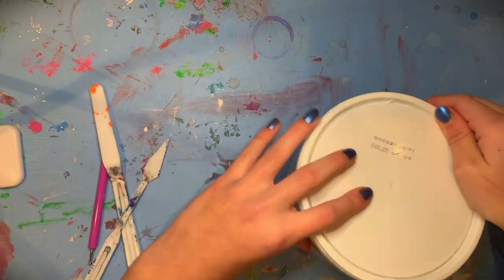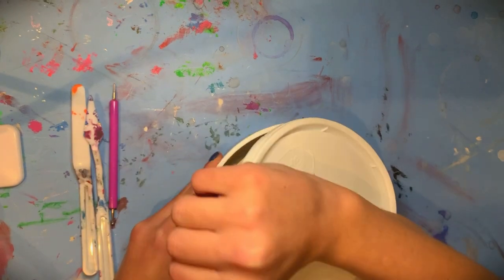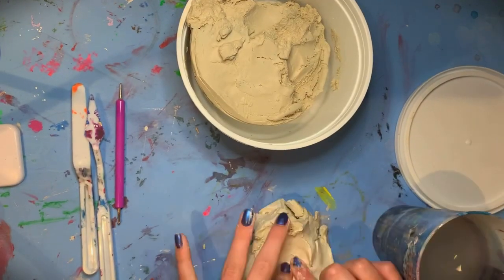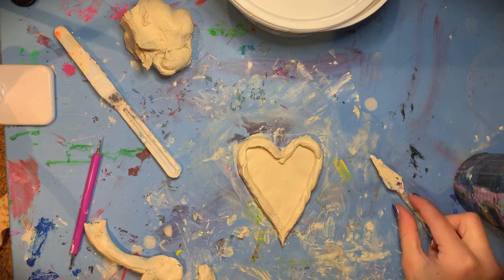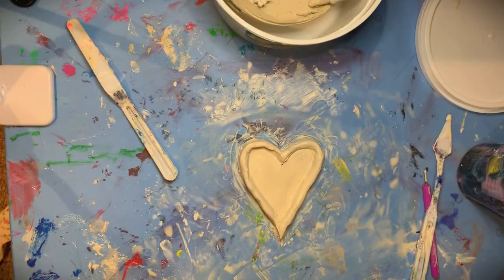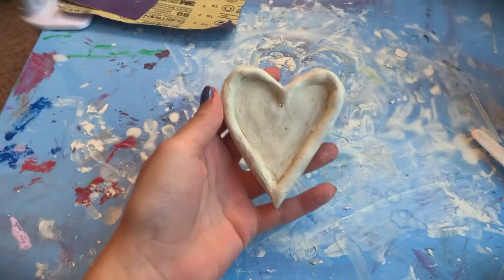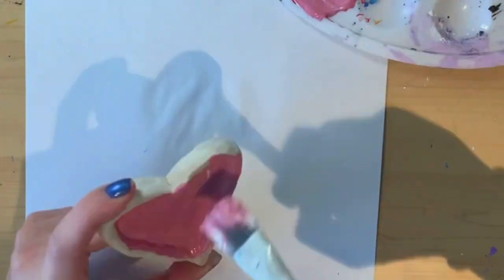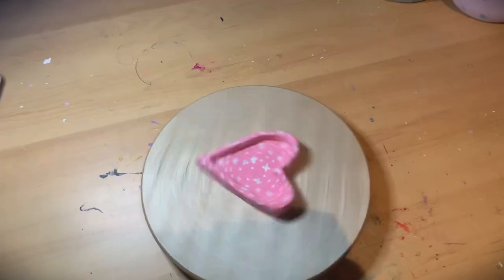Making my friend’s valentines gift 🫶🏼